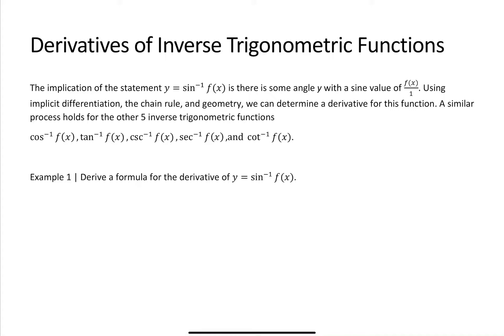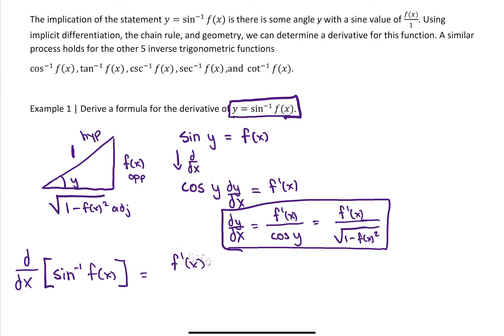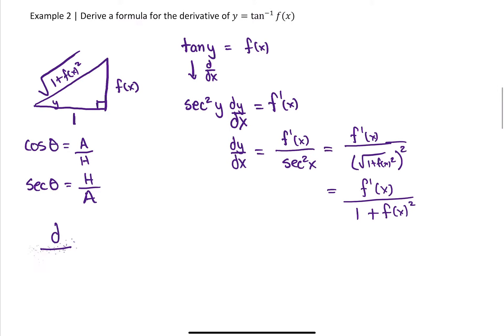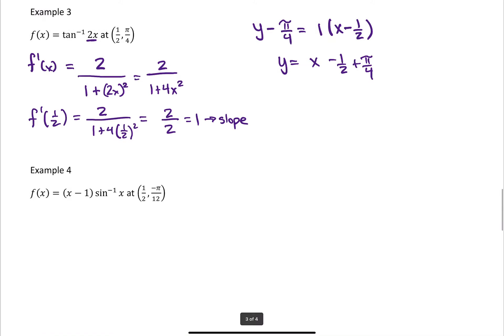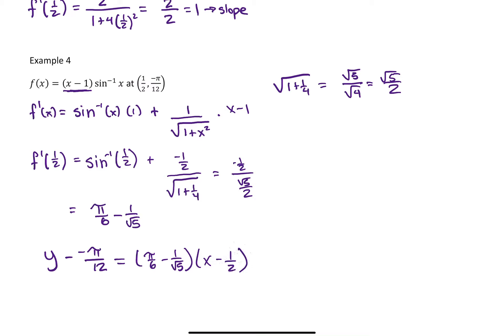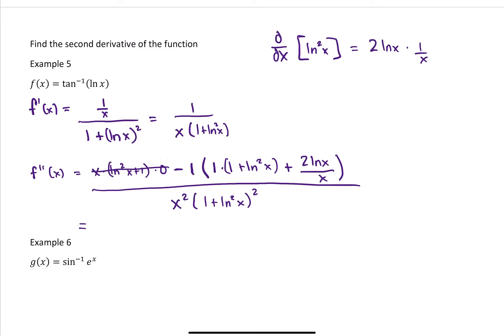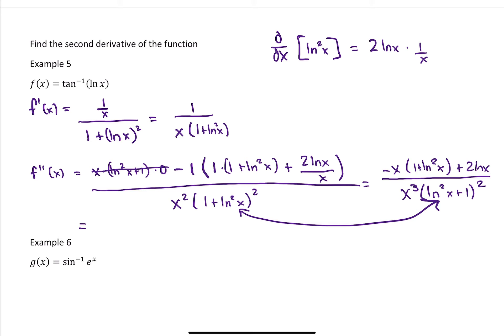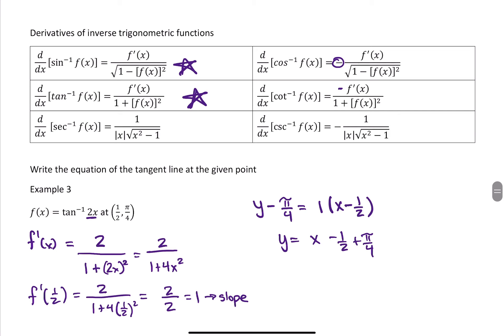Inverse Trigonometric Derivatives